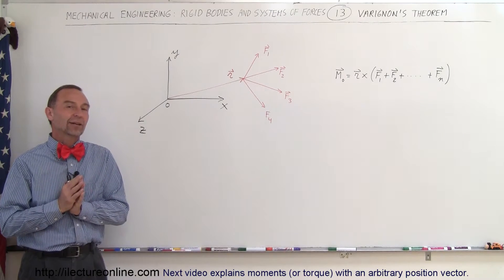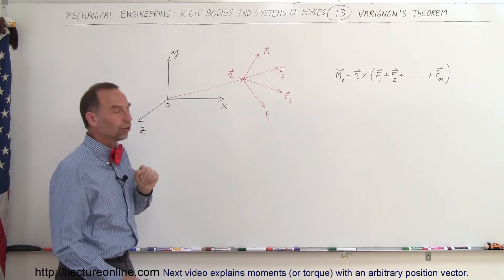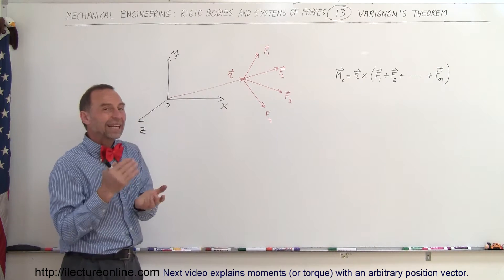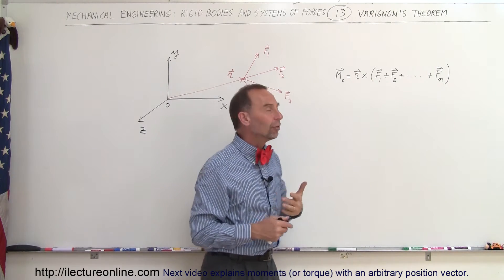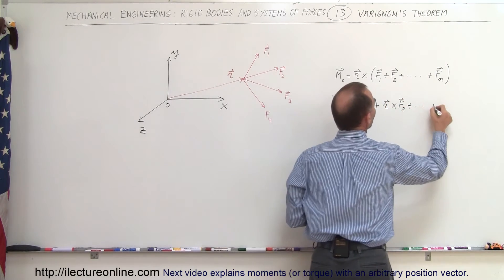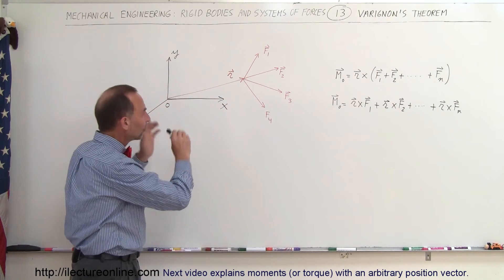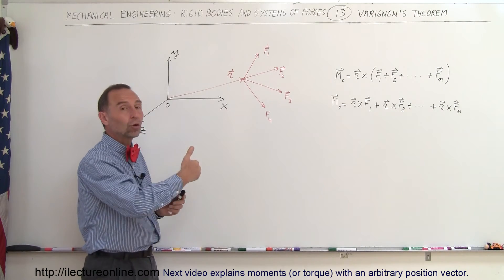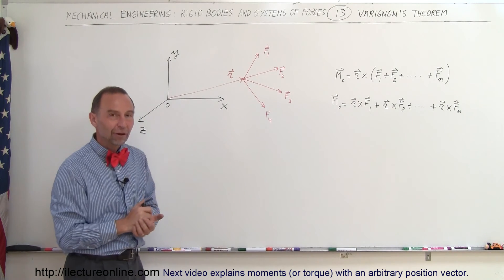Mechanical Engineering: Rigid Bodies & Sys of Forces (13 of 47) Varignon's Theorem Explained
In this video I will explain Varignon's Theorem.